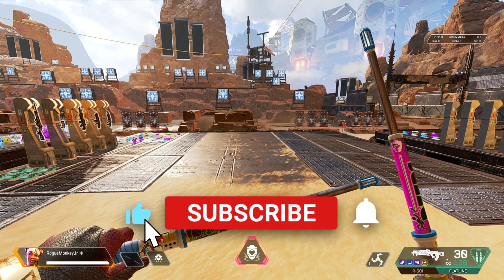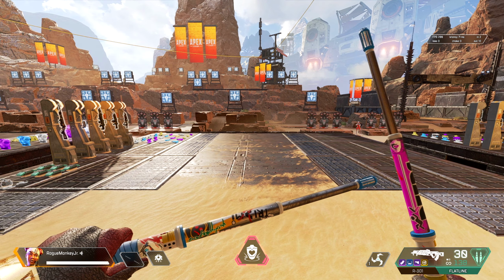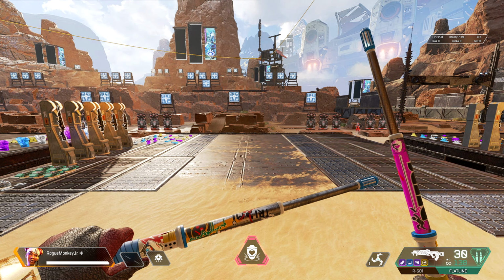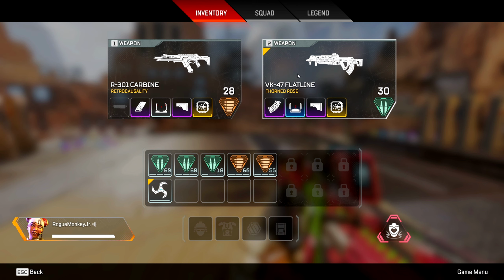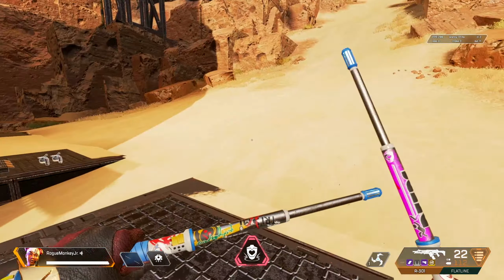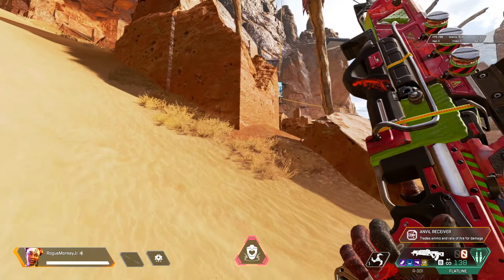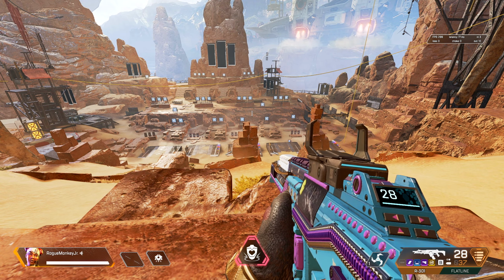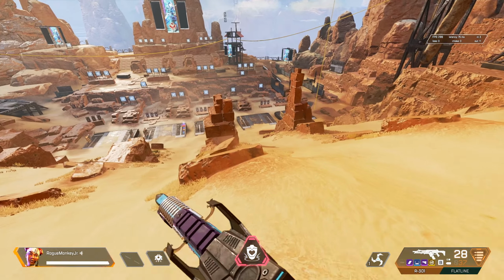Anvil Receiver How It Works! - Apex Legends Tutorials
Apex Legends' anvil receiver was added back in Apex Legends season 8. The anvil receiver is a very powerful hop up that can be equipped on your R-301 and Flatline. It makes these weapons incredibly useful at range in single fire mode and can be devastating in close quarter combat as well if you hit your shits. Apex' anvil receiver makes the R-301 and Flatline very versatile weapons that give you awesome ranged damage potential AND great medium to short range capabilities. Do you remember when the anvil receiver released in Apex Legends or is it your first time using it in Apex Season 8?

► Check out some awesome videos by these creators:
Rag Tagg | Win MORE Ranked games by using this weird trick as a Lifeline main - Apex Legends

► Inspired by these awesome creators:
                           ► Kandyrew
                           ► Rag Tagg
                           ► Aculite
                           ► The Gaming Merchant
                           ► Frothy